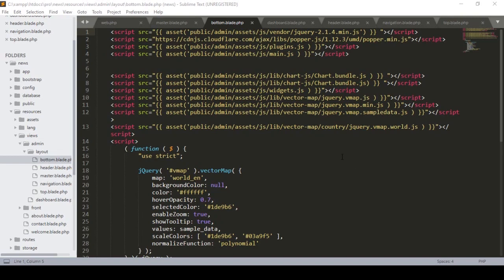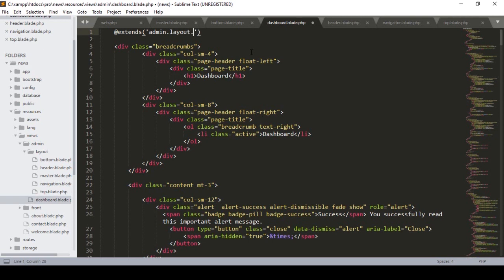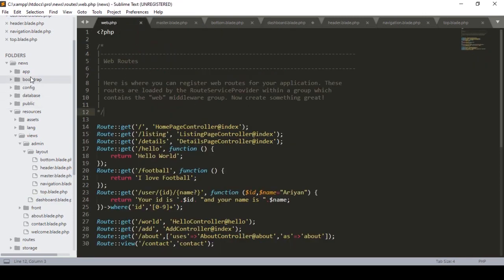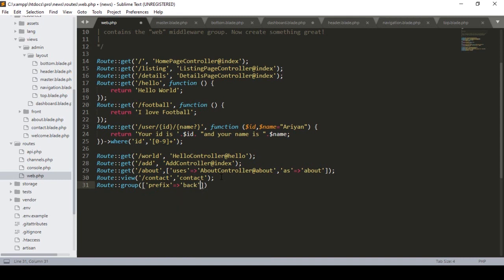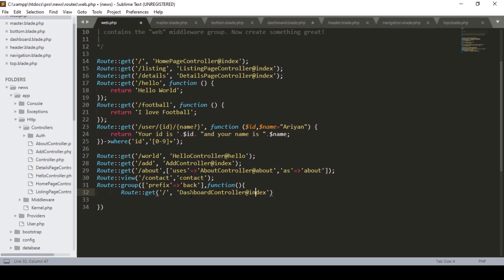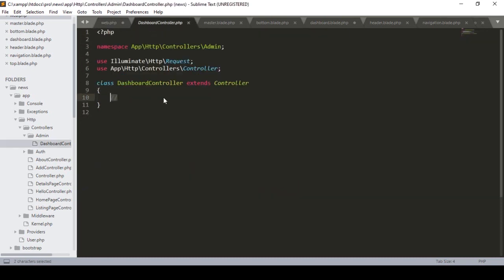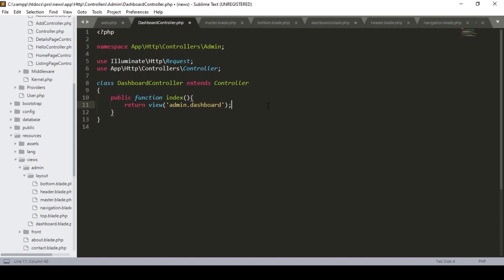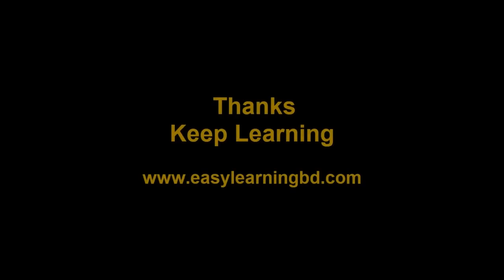Laravel Tutorials From Scratch [Part 16] - News Portal Admin Panel View Setup Part 02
In this video, I will talk about How to Set laravel Admin Panel View Setup for the Online News portal. Details of how to Setup of view pages in Laravel. Laravel is the most popular open-source PHP framework and uses the MVC (Model View Controller) design pattern. We will be covering all of the fundamentals of Laravel 5.8 in this series including...

Routing
Controllers
Models & DB Migrations
Blade Templates/Views
Authentication & Access Control
CRUD Functionality
File Uploading
Roles
Permissions
Laravel Pagination
News Portal
Sufee Admin LTE 5
Much More...